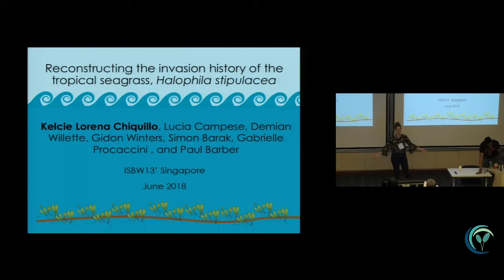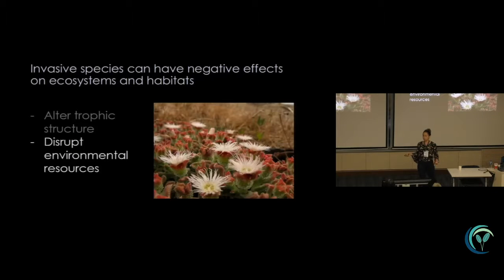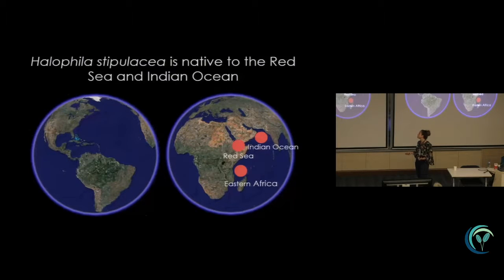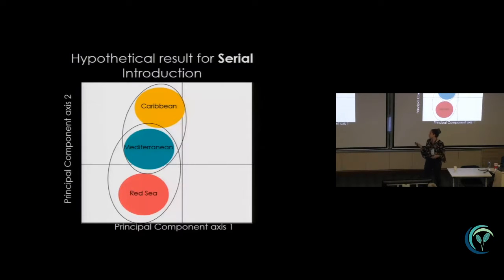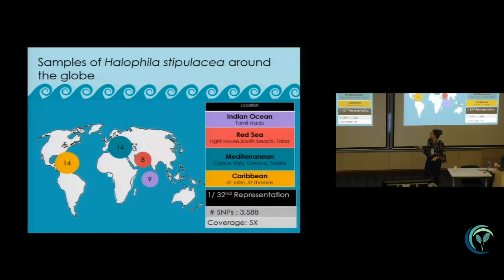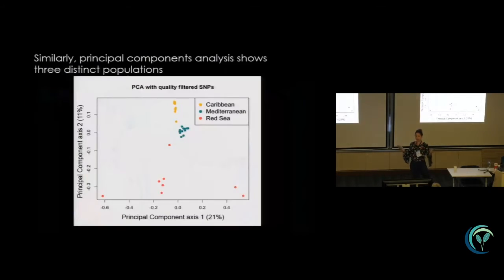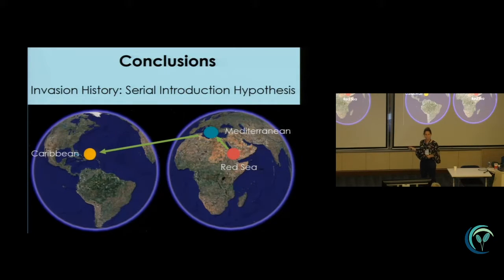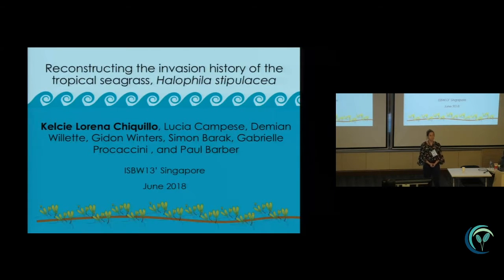WSC2018 Talks: ISBW094 - Reconstructing the invasion history of Halophila stipulacea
Presented by Ms. Kelcie Chiquillo

Abstract
While seagrass declines are a major global concern, seagrass invasions are a growing concern in certain marine ecosystems. Endemic to the Red Sea, Persian Gulf and Indian Ocean, Halophila stipulacea first invaded the Mediterranean Sea in 1894, following the opening of the Suez Canal, where it coexists with native seagrass species. A second invasion into the Caribbean was first documented in 2002, where it has quickly expanded across Caribbean Sea displacing local seagrass species, monopolizing space, and altering local seagrass communities. Reconstructing its invasion history is critical in understanding the success of its invasion. While it is hypothesized that the Caribbean introduction occurred via boat, it is unclear whether this invasion represents a serial introduction from the Mediterranean, an independent introduction from the native range, or an admixture from multiple native/invasive populations. To test these hypotheses, we examined population genetic structure and genetic diversity from multiple locations spanning across the native, historic, and recent invasive ranges of H. stipulacea, including the Indian Ocean, Red Sea, Mediterranean Sea, and Caribbean Sea. Data from 1,809 SNP loci at more than 20x coverage revealed significant genetic structure among all four regions. Genetic structure was lowest between the Red Sea and Mediterranean (FST- 0.181). The Caribbean was most similar to the Mediterranean Sea (FST- 0.224), suggesting a serial introduction, from the Mediterranean. However, these FST values were surprisingly large, suggesting that the invasion history in H. stipulacea is older or more complex than believed, or that local selection may increase differentiation among the four regions.